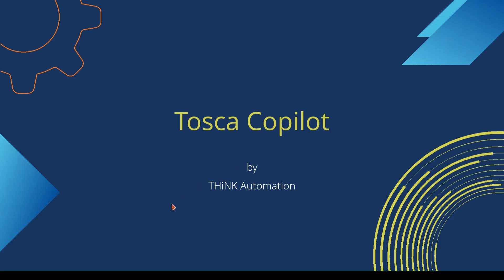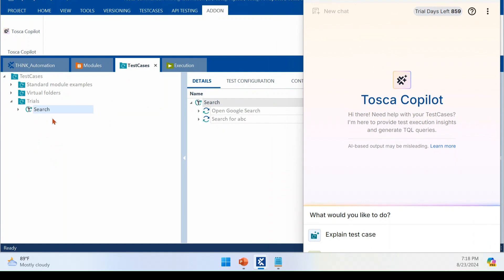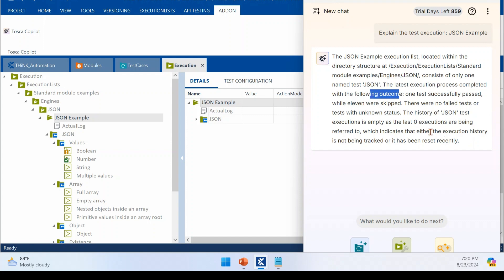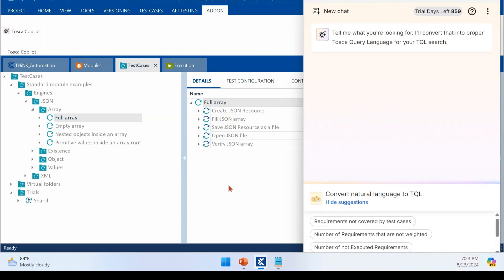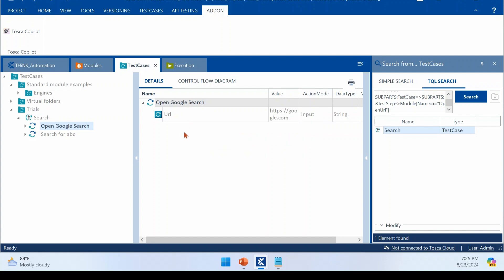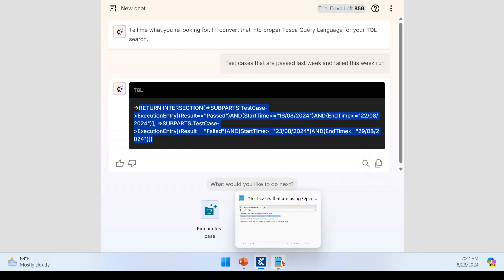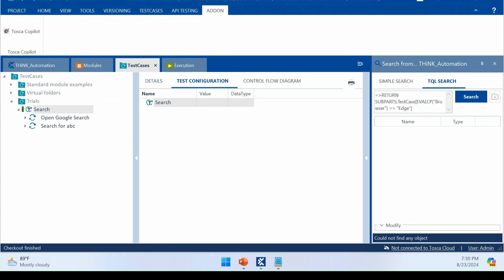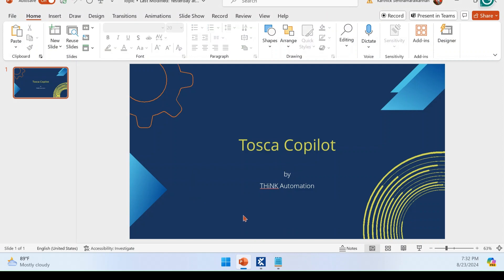Tricentis Tosca Copilot | AI Explained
Tricentis Tosca Copilot Explained

🔍 Unlocking Tosca Copilot: Your Ultimate Guide to Test Automation 🔍

Welcome to our in-depth tutorial on Tosca Copilot! 🚀 In this video, we dive into the powerful features of Tosca Copilot and explore how it can revolutionize your test automation strategy. Whether you're new to Tosca or looking to enhance your existing automation framework, this video is your go-to resource for mastering Tosca Copilot.

Main Features of Tosca Copilot:

1) Explanation of Test Cases: Understand how Tosca Copilot helps explaining test steps of your test cases.
2) Execution Insights: Learn how Tosca Copilot provides detailed insights into test execution, helping you track and optimize your testing efforts.
3) Natural Language TQL Queries: Discover how to formulate TQL (Tosca Query Language) queries using natural language, making it easier to interact with your test data.

Join us as we delve into each feature and provide practical tips for maximizing your use of Tosca Copilot!

How to Sign up for Tosca Cloud